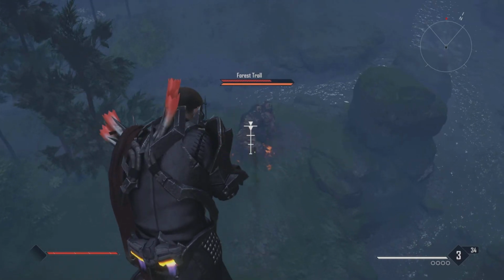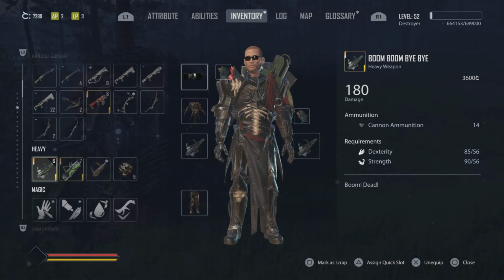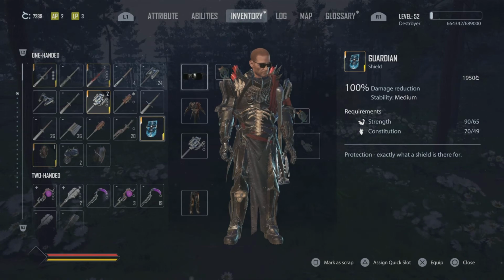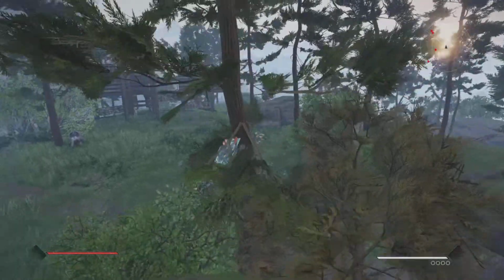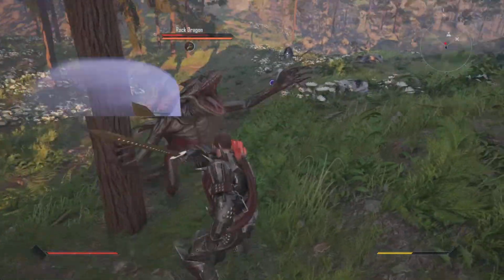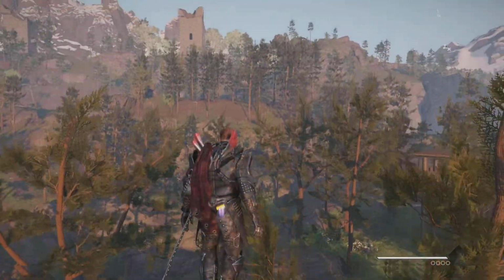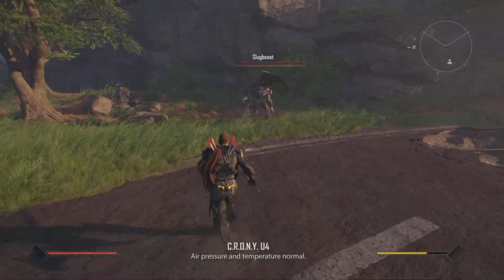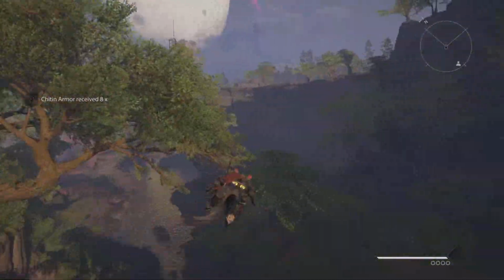Elex 2 END GAME CONTENT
Hit The Sub! If you rock me with
Hit the taco bell button for free taco's who doesn't like free tacos c'mon bruh

↪ How to become a better Elex 2 player
↪  Elex 2 Gaming advice
↪  Youtube Analytics breakdown
↪  The Power of the Weapons
↪  Running With Subs (Always on Livestream)